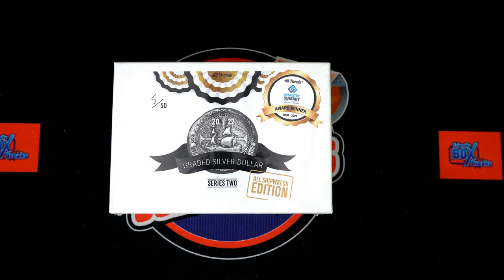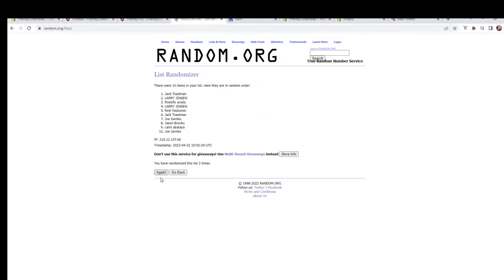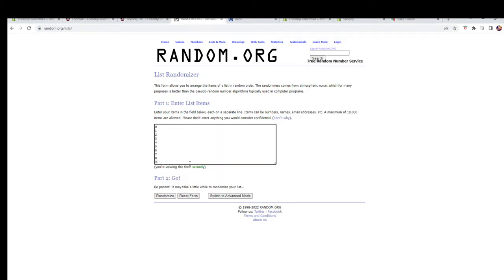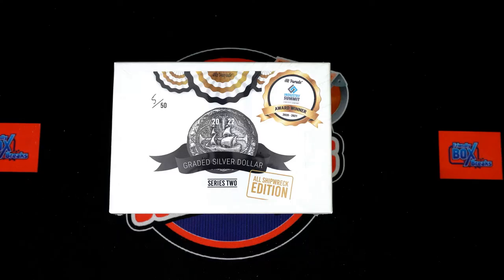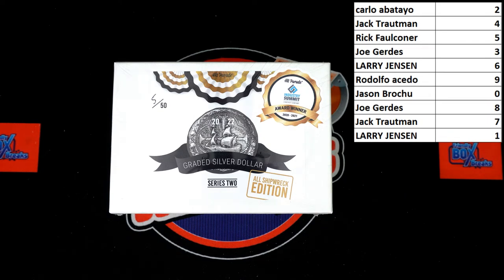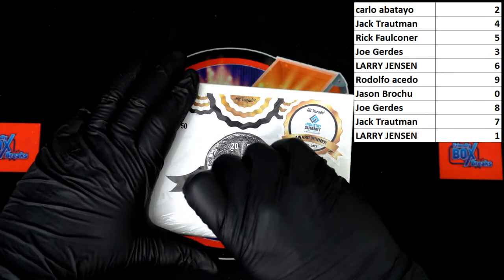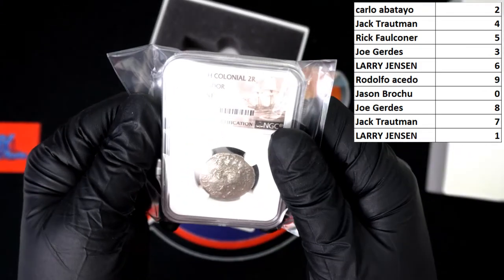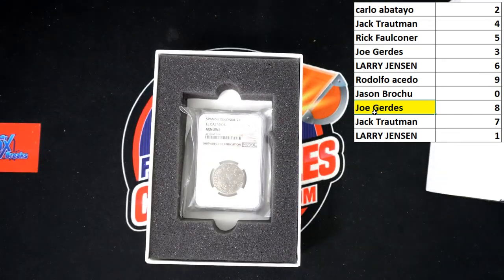2022 Hit Parade All Shipwreck Edition Series 2 ALLSHIPWRECKS677